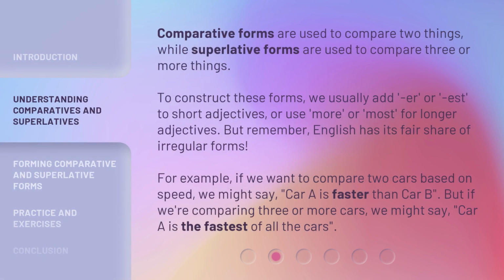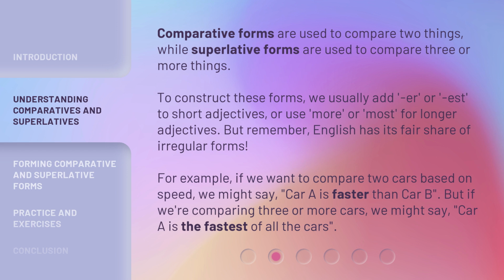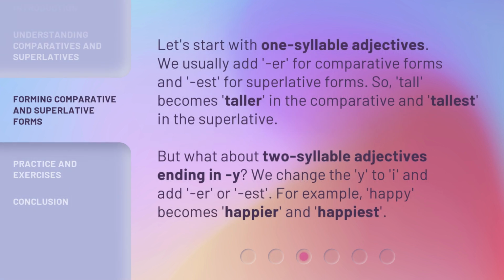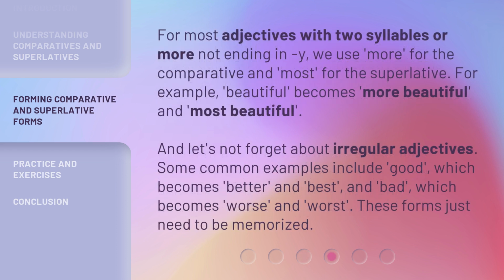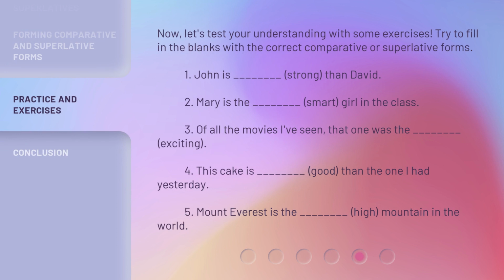Mastering Comparative and Superlative Forms in English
Mastering Comparative and Superlative Forms in English • Learn how to compare and describe with Comparative and Superlative Forms in English. Boost your speaking skills and master grammar!

00:00 • Introduction - Mastering Comparative and Superlative Forms in English
00:27 • Understanding Comparatives and Superlatives
01:11 • Forming Comparative and Superlative Forms
02:28 • Practice and Exercises